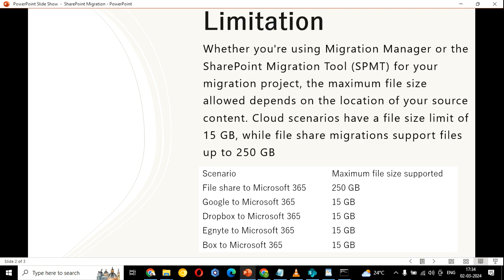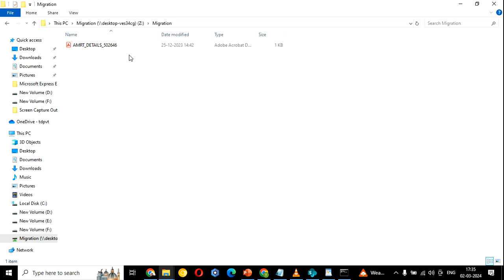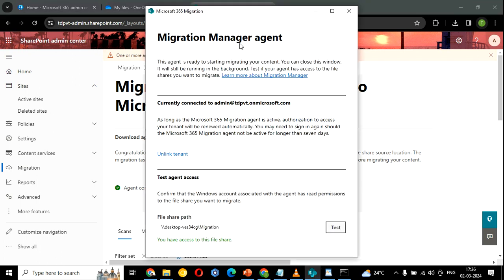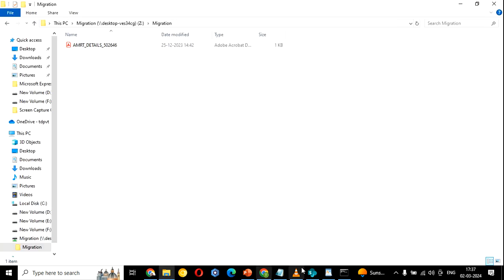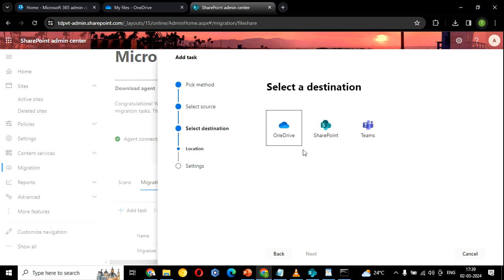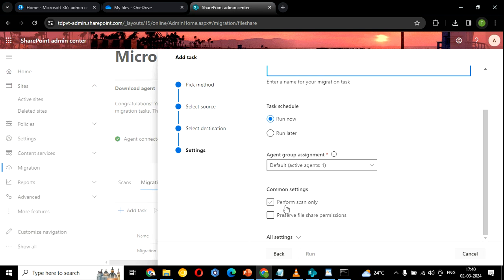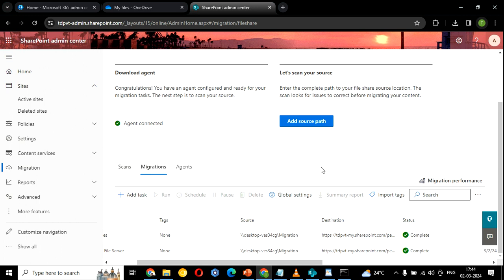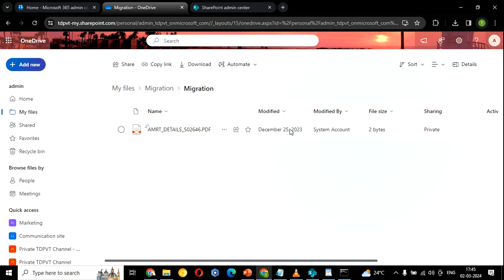SharePoint Migration | Migration from File Server to SharePoint Online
Office 365: Office 365 is a suite of cloud-based productivity tools and services offered by Microsoft. It includes popular applications like Word, Excel, PowerPoint, Outlook, OneDrive, and more. The key features of Office 365 are:

Cloud-Based: Office 365 allows users to access their files and applications from anywhere with an internet connection, making it highly convenient for remote work and collaboration.
Collaboration: With features like real-time co-authoring, sharing, and commenting, multiple users can work together on the same document simultaneously.
Regular Updates: Subscribers of Office 365 receive regular updates and new features, ensuring they have access to the latest tools and security enhancements.
Integration: Office 365 seamlessly integrates with other Microsoft services like OneDrive, SharePoint, and Teams, enhancing productivity and teamwork.
Azure: Microsoft Azure is a comprehensive cloud computing platform that offers a wide range of services for building, deploying, and managing applications and services through Microsoft's global network of data centers. Some key aspects of Azure are:

Cloud Services: Azure provides Infrastructure as a Service (IaaS), Platform as a Service (PaaS), and Software as a Service (SaaS) offerings, catering to different application needs.
Scalability: With Azure, you can easily scale your applications and services up or down based on demand, ensuring optimal performance and cost-effectiveness.
Security: Microsoft invests heavily in ensuring the security of Azure services, making it a trusted platform for hosting sensitive applications and data.
Hybrid Capabilities: Azure allows seamless integration between on-premises systems and the cloud, facilitating hybrid cloud scenarios.
If you're planning to create a video about Office 365 and Azure, you can explore various aspects, such as their benefits, use cases, integration, and how they contribute to modern business environments. Remember to keep your content informative, engaging, and well-structured to attract and retain viewers.